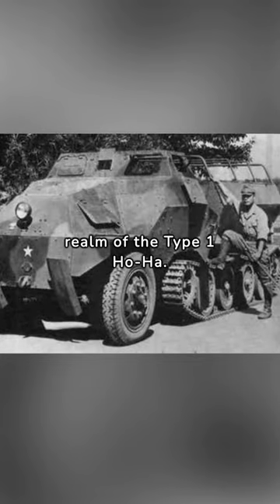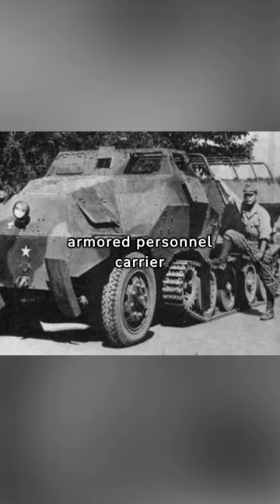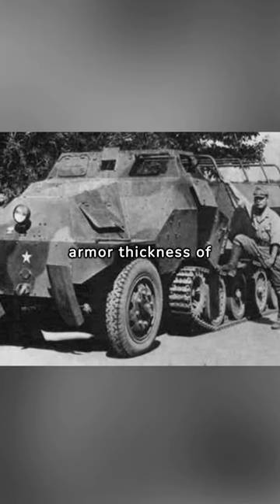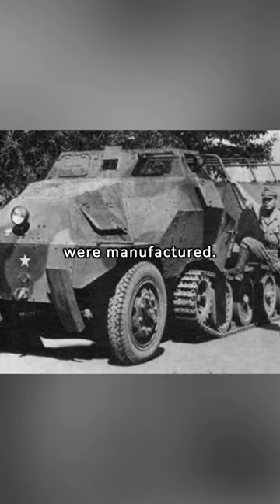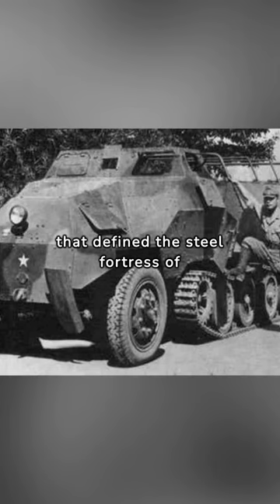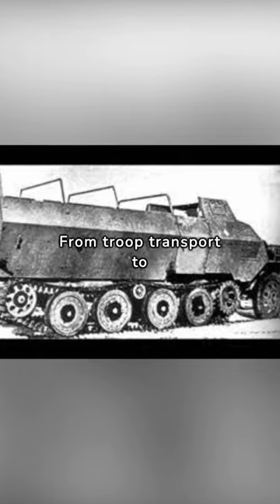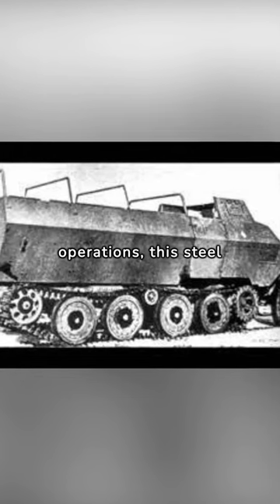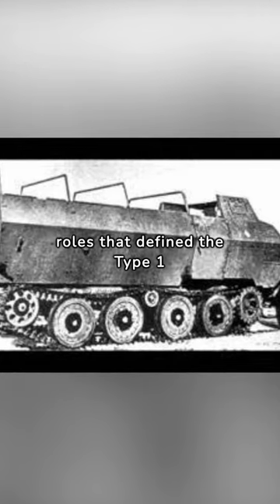Part 2 - Steel Fortress: Type 1 Ho-Ha in WW2 | Tank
Step into the armored era of World War II with our latest Tank Shorts episode! 🌟 In this brief exploration, we uncover the Type 1 Ho-Ha and delve into its technical specifications, battlefield roles, and the resilience it brought to the warfront. Ready to explore the steel fortress? Join us as we unveil the Type 1 Ho-Ha! 🌐